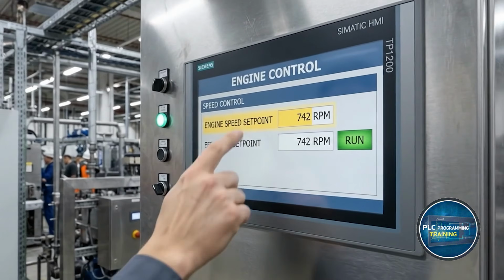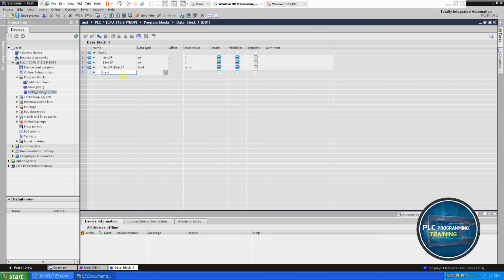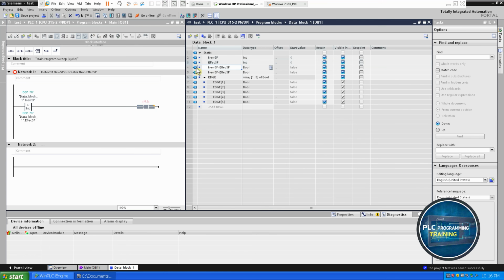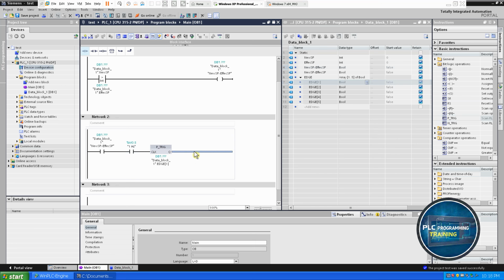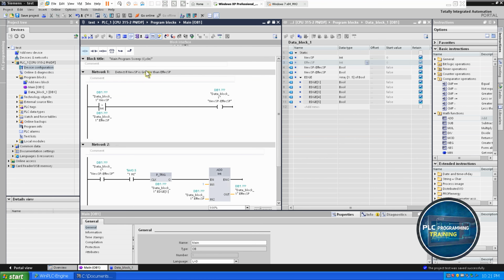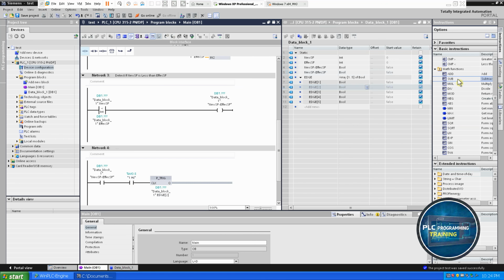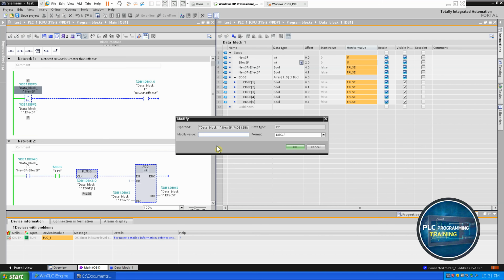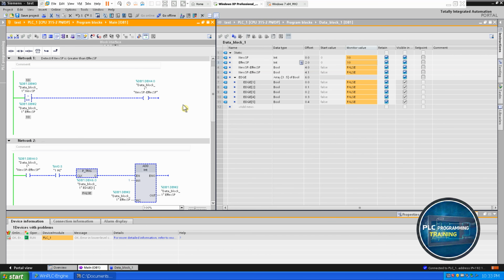TIA Portal Tutorial: Create a Smooth RAMP Setpoint in Ladder Logic